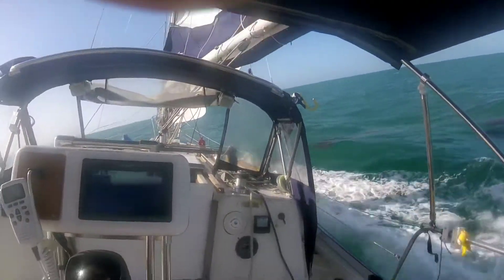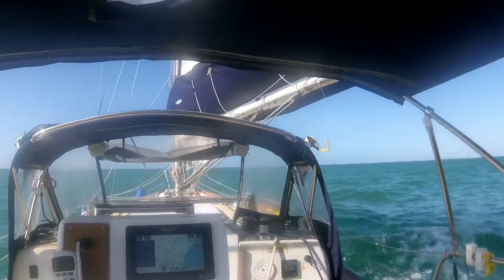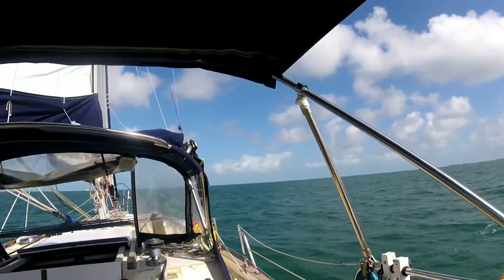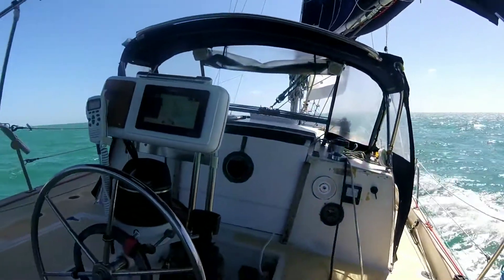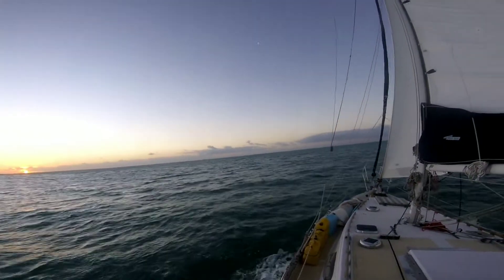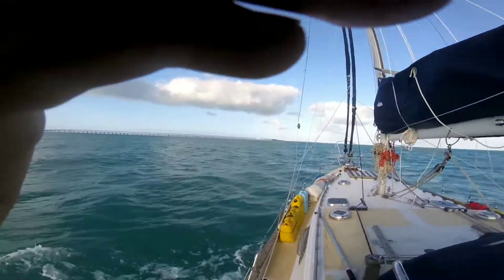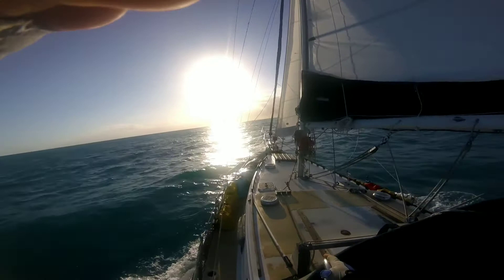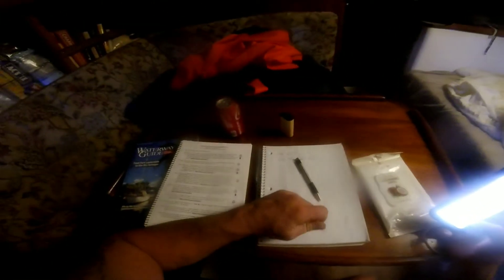sailing north again..practice heaving to..and sailing